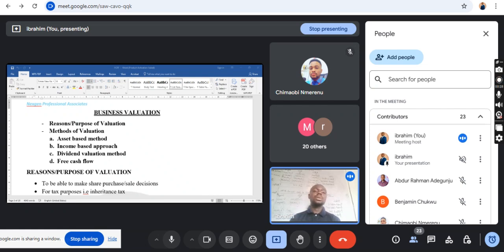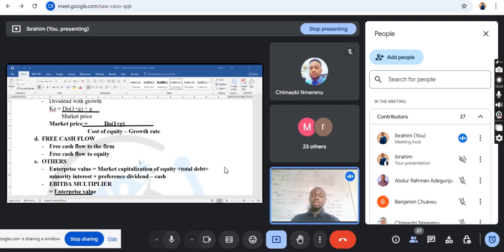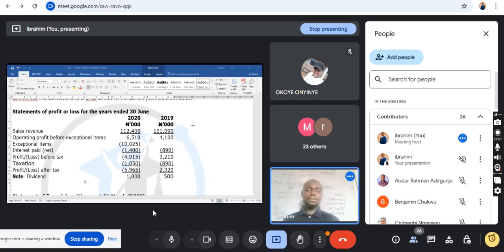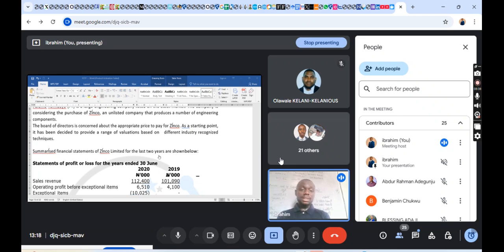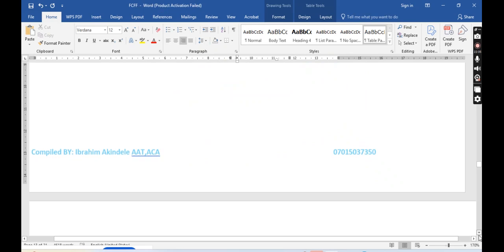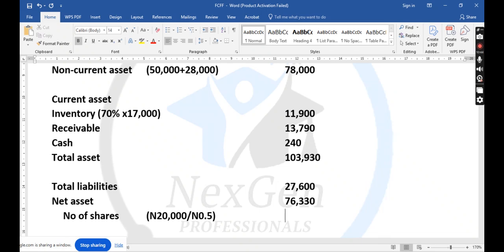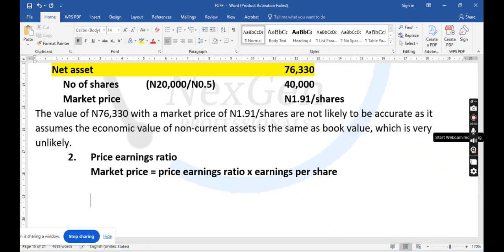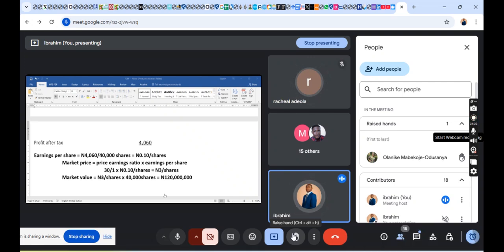BUSINESS VALUATION PART 1|SFM|AFM|FM